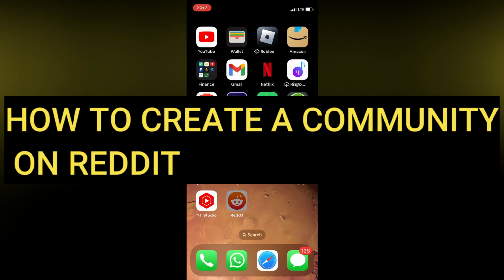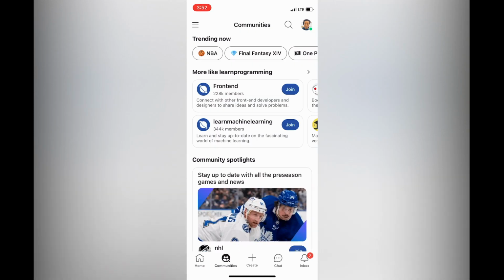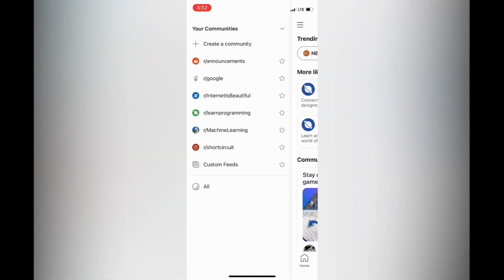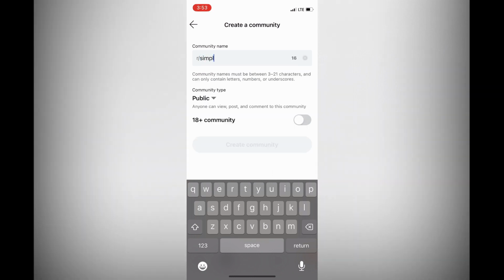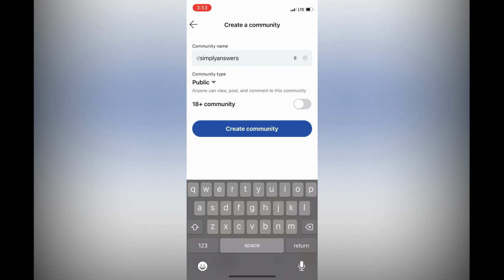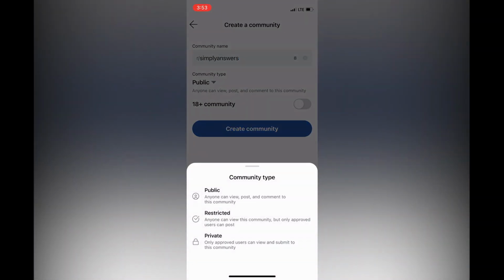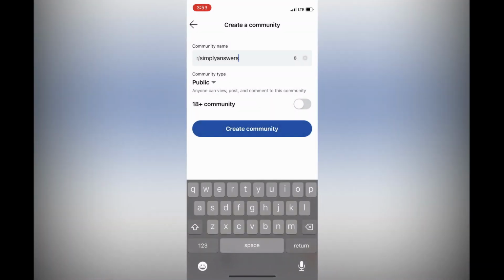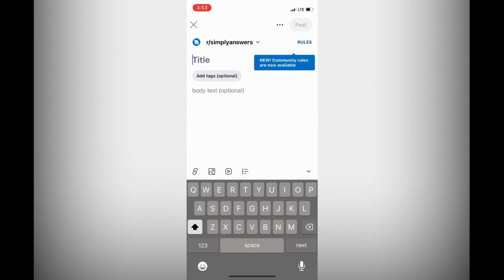HOW TO CREATE A COMMUNITY ON REDDIT